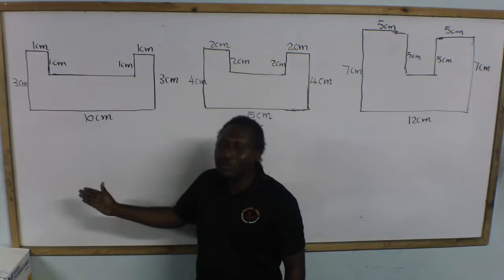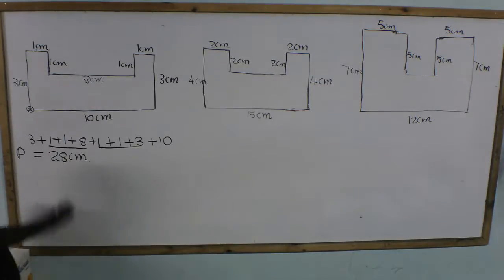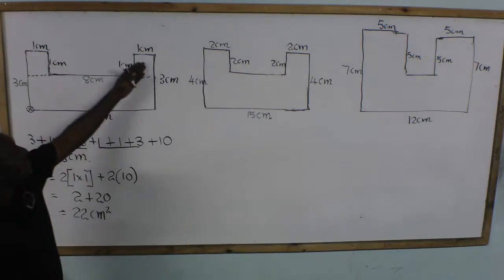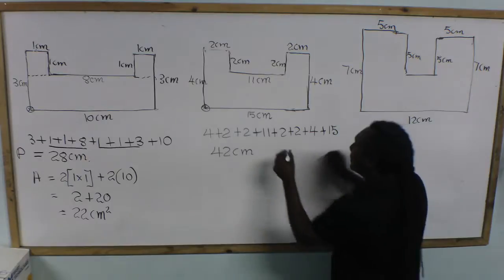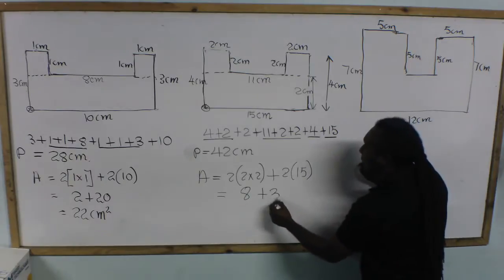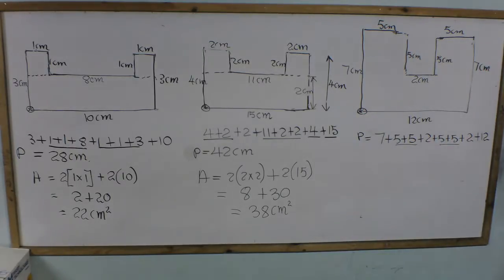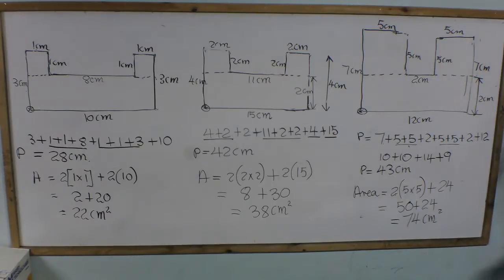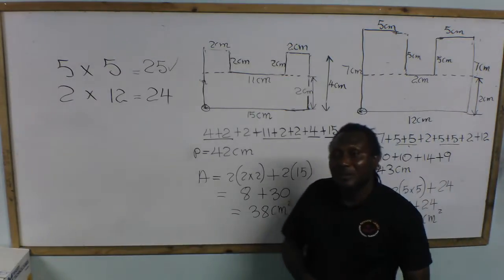Mrs. Adams Request 1 (Brooklyn New York)